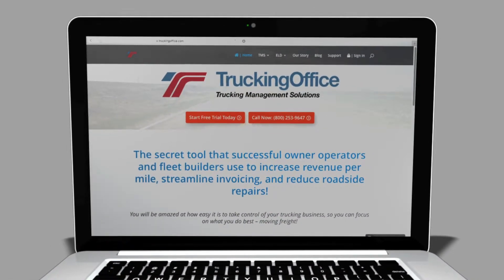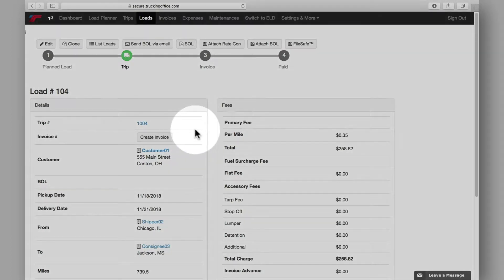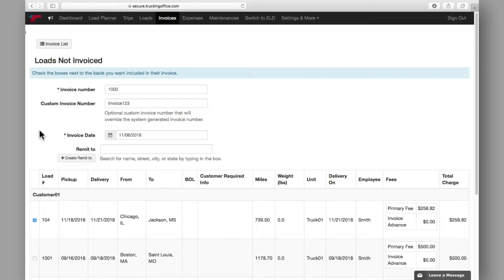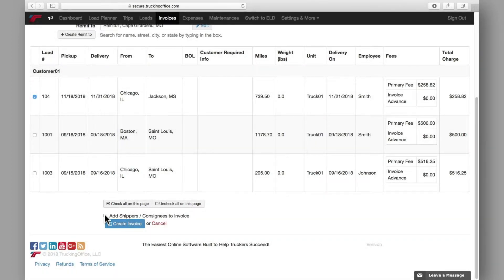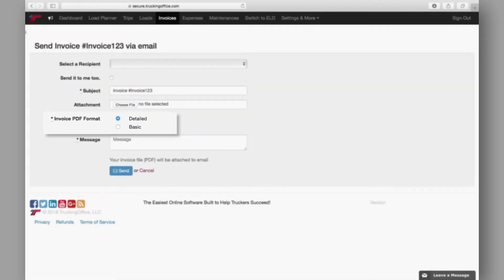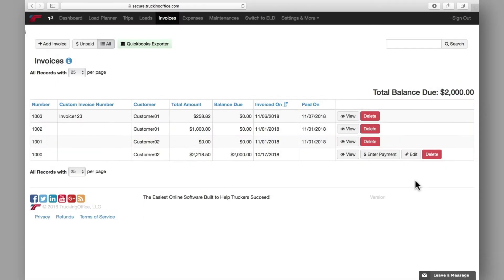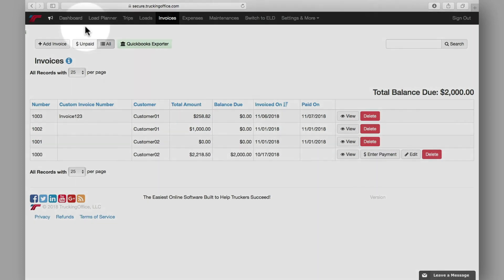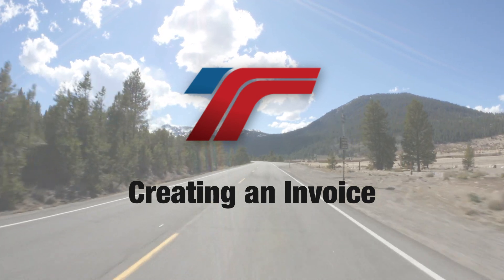How to create an invoice using TruckingOffice Pro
Using TruckingOffice Pro to create your freight invoices is the best way to manage your trucking company.  It's quick and easy and built for truckers.